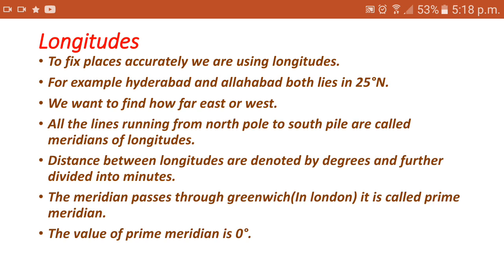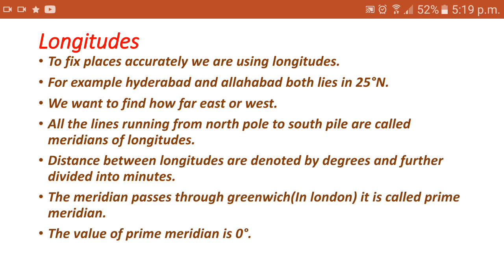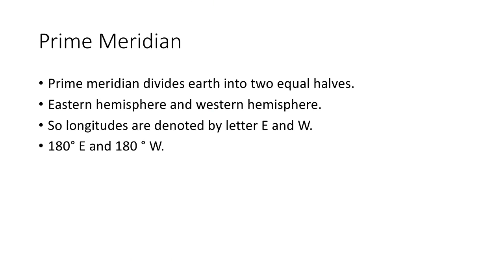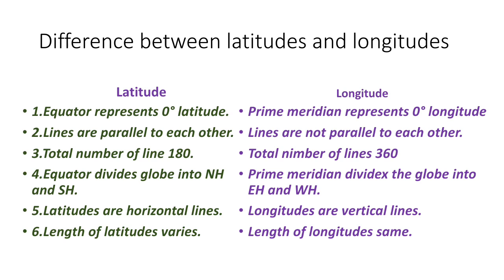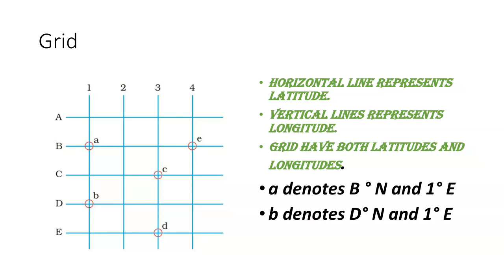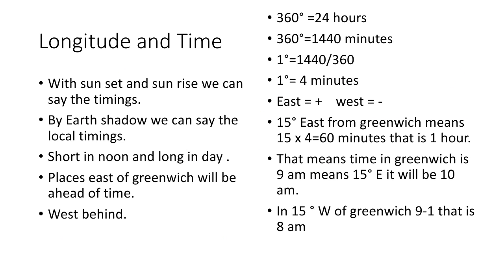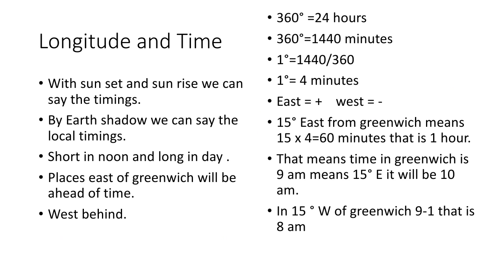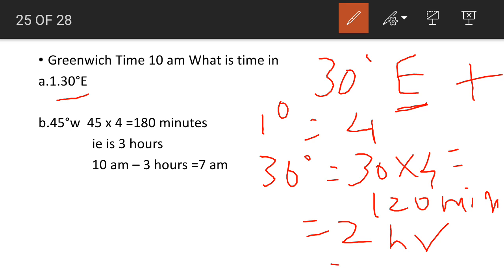6th Social -Geography Ch 2:Globe latitudes and longitudes- Part 2 Video